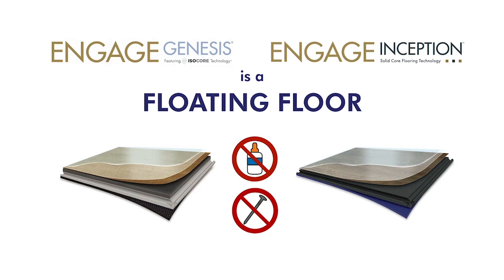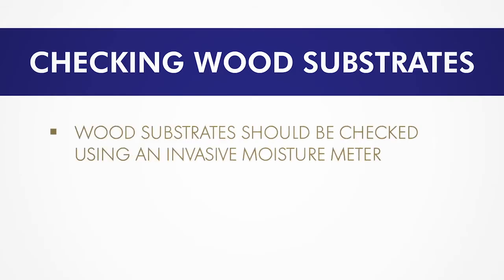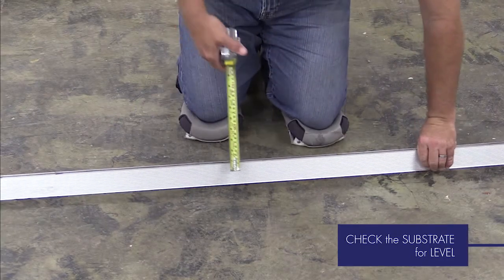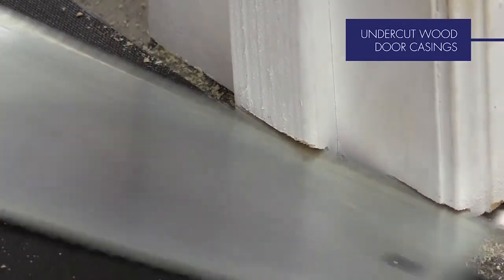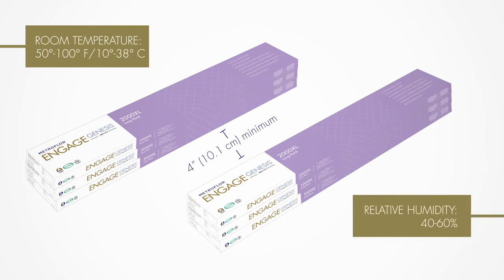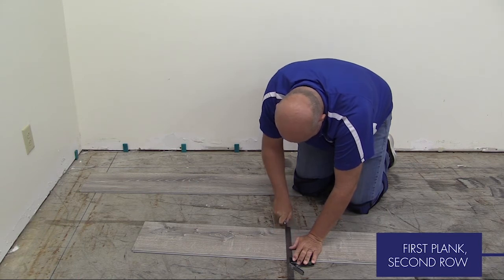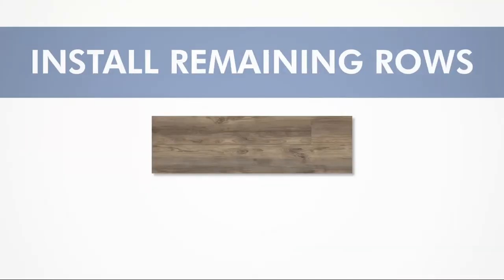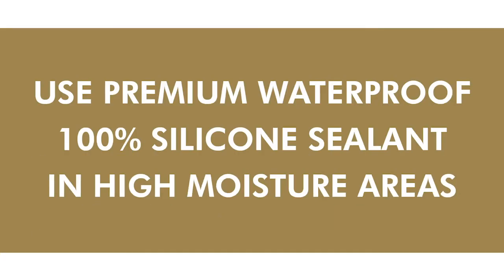Engage Genesis by Metroflor Installation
Engage Genesis does it again!